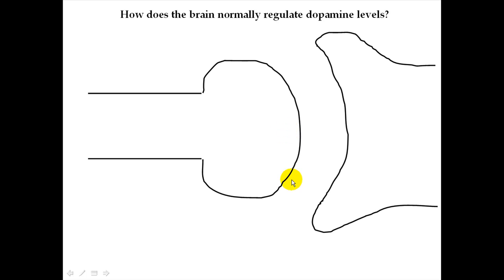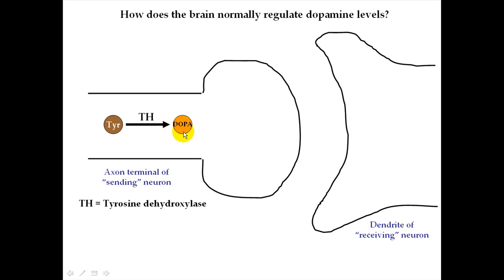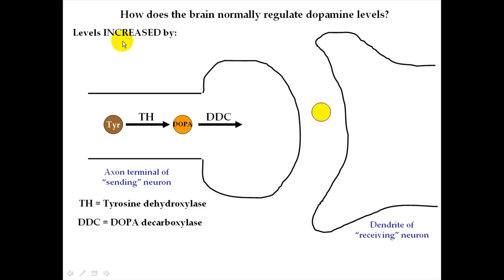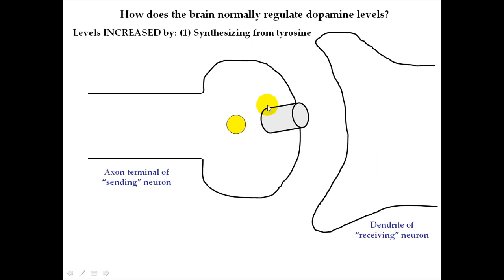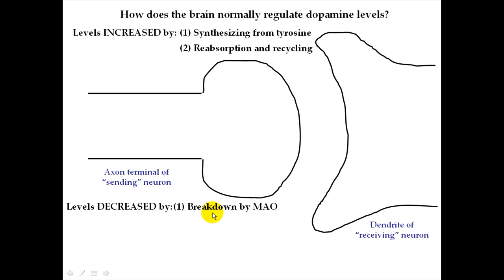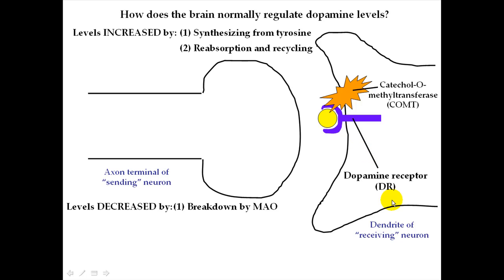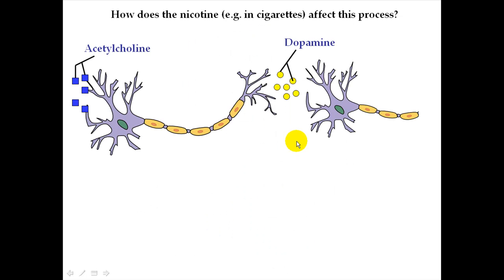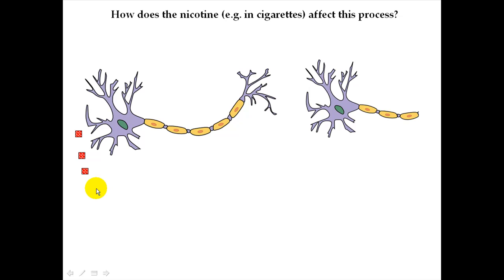Basic smoking physiology Part 2